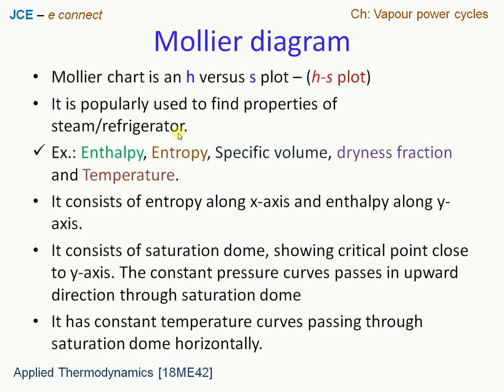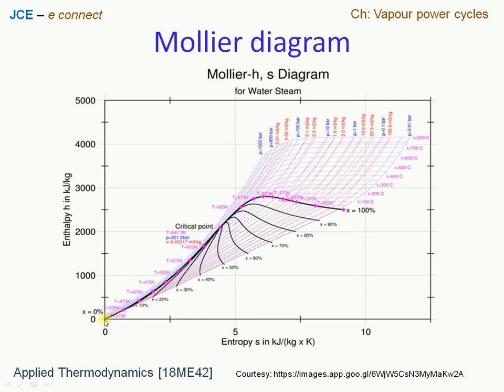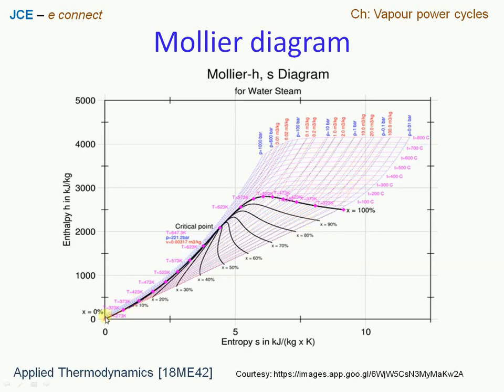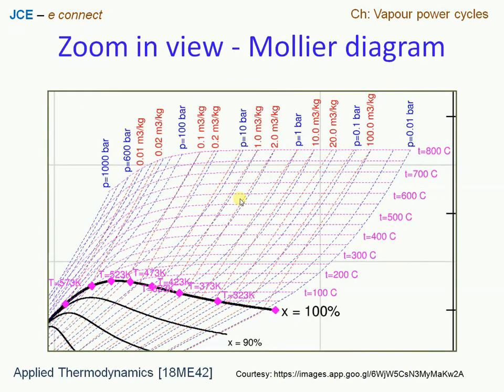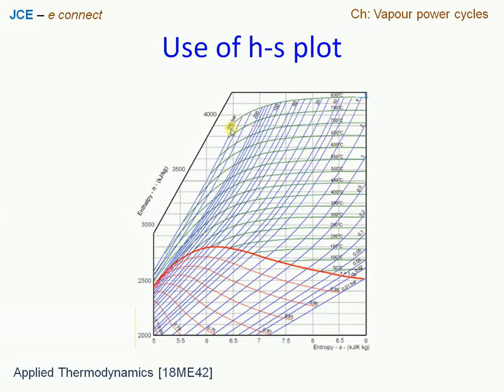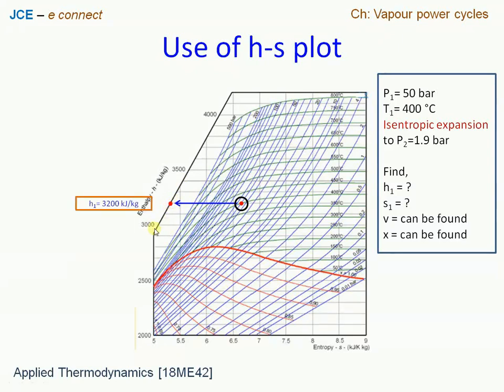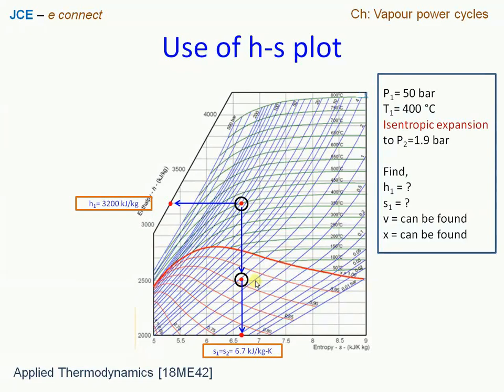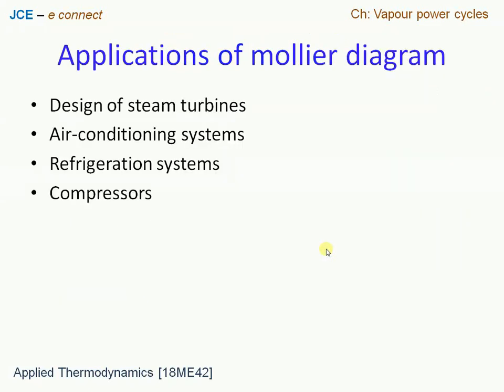Use of Mollier diagram or h-s plot | Vapour power cycles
In this video, use of h-s plot is demonstrated by considering a simple numerical problem. The content is prepared by M. Sreedhar Babu.
Images are borrowed from below listed sources.